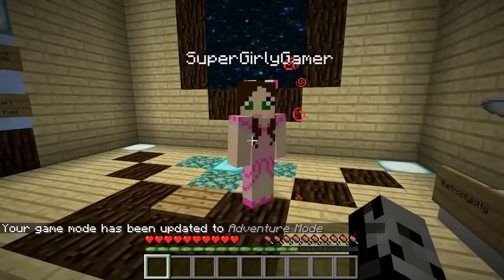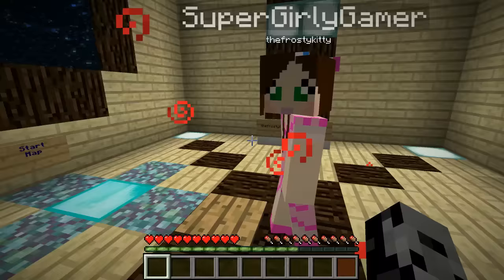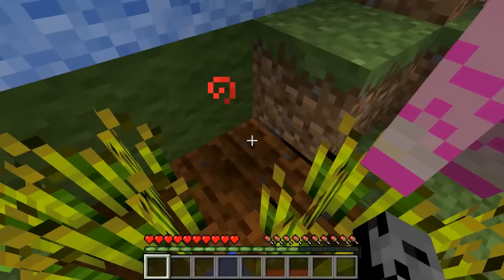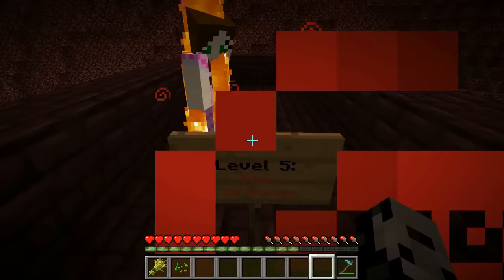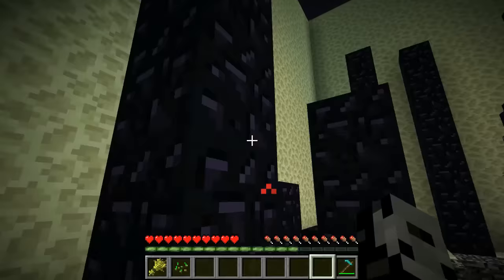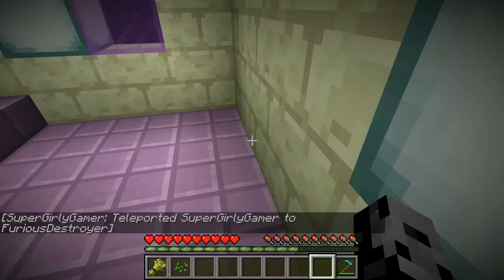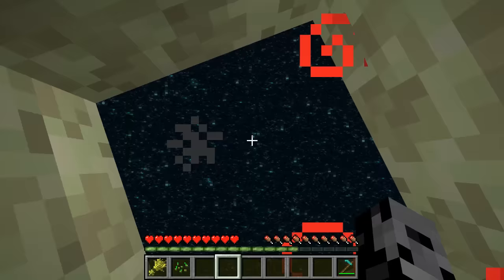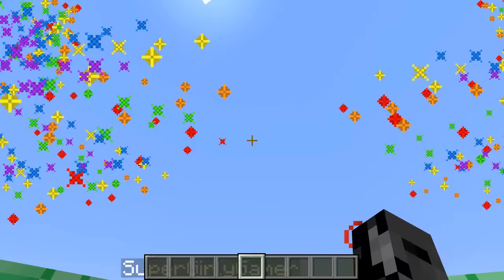Minecraft: INVISIBLE ENTRANCE!!! - Find The Button Dimensions - Custom Map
We our on a search for buttons in Dimensions!

In this 1.11.2 Find The Button Dimensions Custom Map:
Today we go through dimensions to find buttons! Who will win this challenge?!